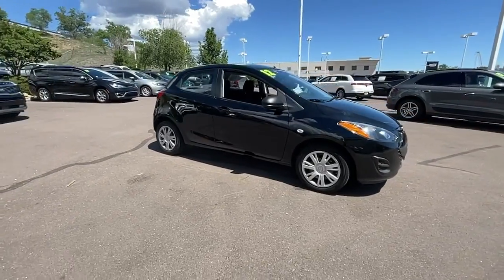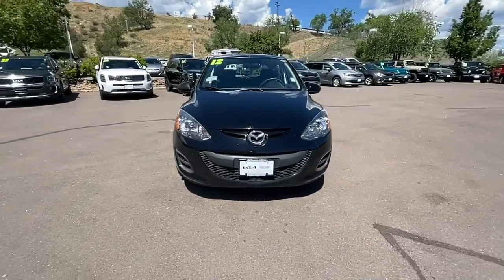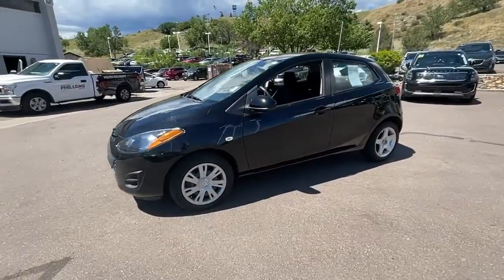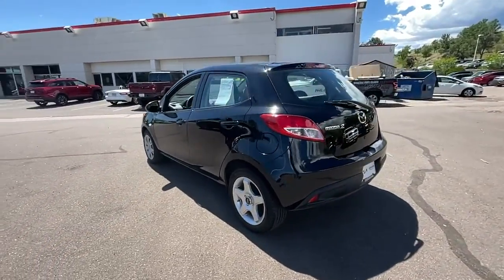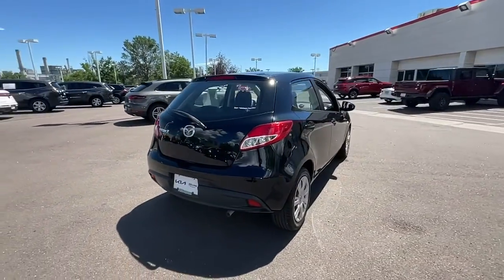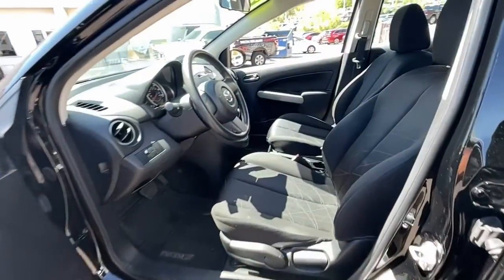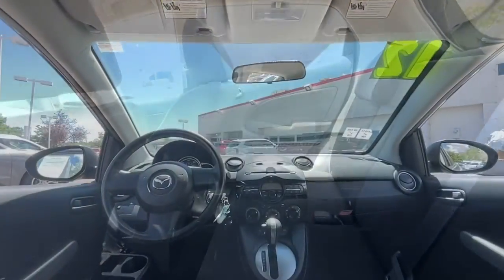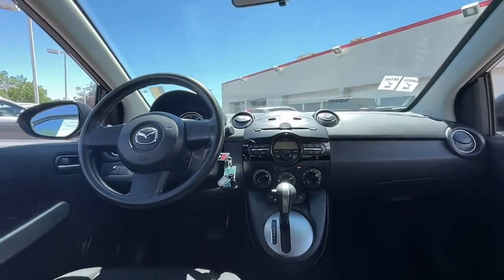2012 Mazda Mazda2 Colorado Springs, Southern Colorado, Pueblo, South Colorado Springs Falcon 19890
Brilliant Black Used 2012 Mazda Mazda2 available in 1020 Motor City Drive, Colorado Springs, Colorado at Phil Long Kia. Servicing the Colorado Springs, Southern Colorado, Pueblo, South Colorado Springs, Falcon, CO. area.

FUEL EFFICIENT 34 MPG Hwy/28 MPG City! ONLY 60815 Miles! Mazda2 Sport trim. iPod/MP3 Input CD Player. CLICK ME!KEY FEATURES INCLUDEiPod/MP3 Input CD Player MP3 Player Keyless Entry Child Safety Locks Electronic Stability Control Bucket Seats.EXPERTS RAVECarAndDriver.com explains The affordable 2s virtues are its understated styling rigid body shell excellent dynamics well-designed interior and good fuel economy.. Great Gas Mileage: 34 MPG Hwy.MORE ABOUT USHere at Phil Long Kia we take extraordinary steps to guarantee your complete satisfaction whether you are doing business with our award winning sales department experienced service department or our well stocked parts department.Fuel economy calculations based on original manufacturer data for trim engine configuration. Please confirm the accuracy of the included equipment by calling us prior to purchase.Offer is valid through 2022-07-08.